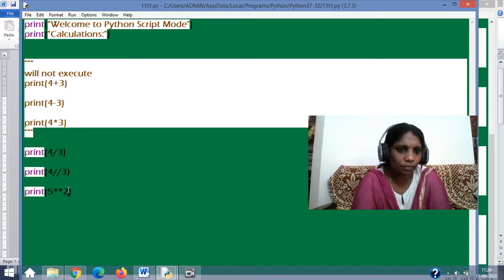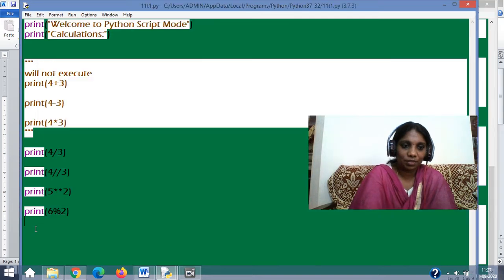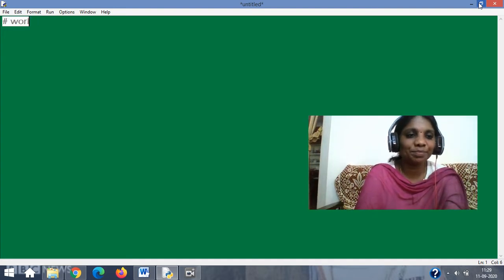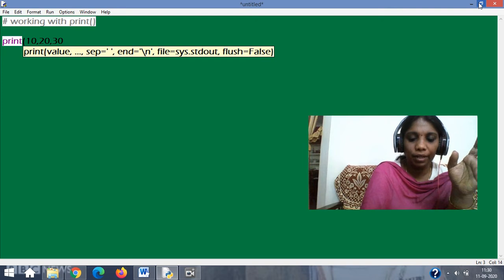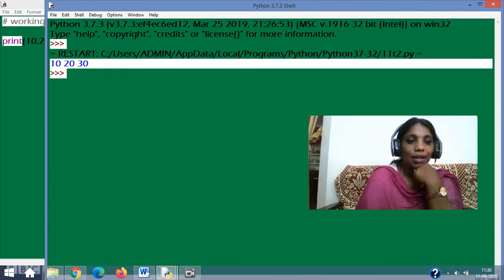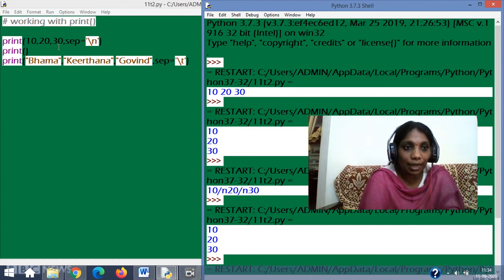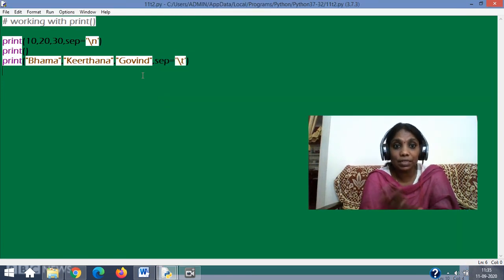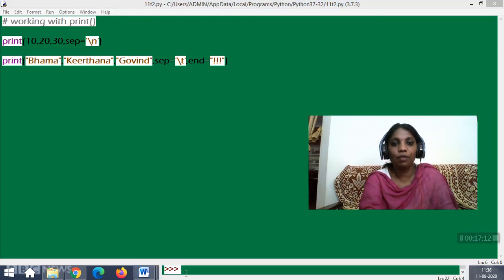IP11 Chapter 04 Getting Started with Python Video 03 Syntax of Print